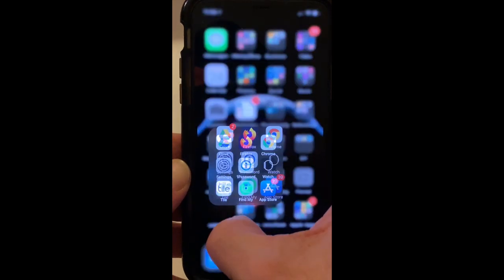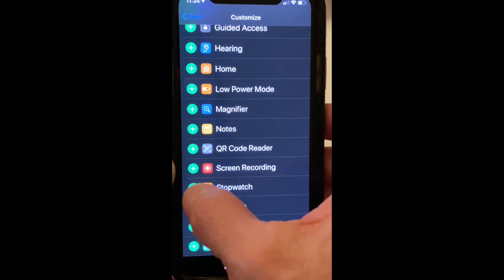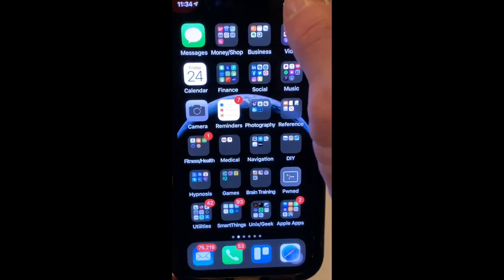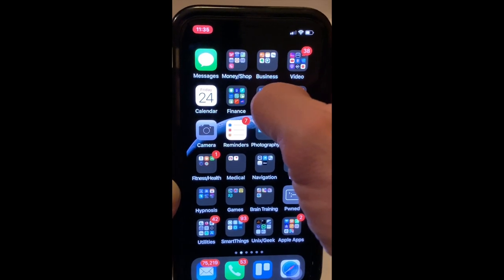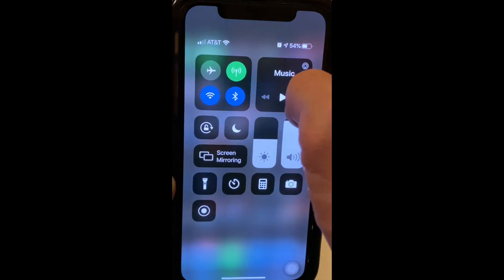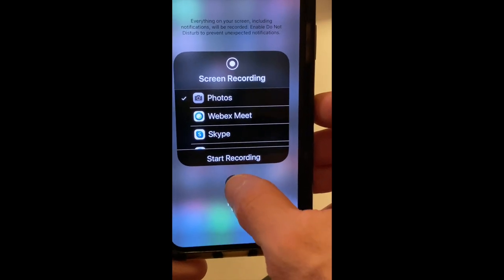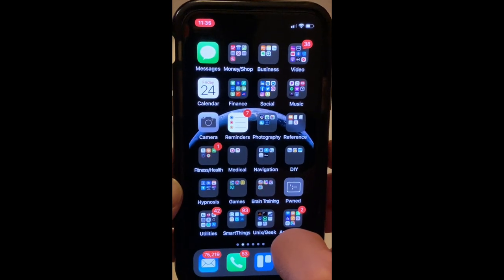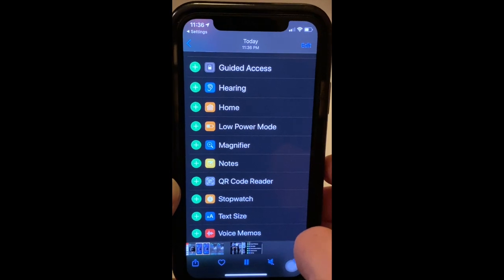HOW TO SCREEN RECORD ON IPHONE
iPhone SCREEN RECORDING! How to Use iOS 14 Screen Recording. Works with iOS 11, iOS 12, iOS 13, and iOS 14! Works with iPhone, iPad and iPod Touch.

What we will cover:
iPhone Screen Recorder with audio
iPhone Screen Recorder no sound
iPhone Screen Recorder settings

Screen Recording is a Feature of iOS 11 and Later:
iPhone
iPhone X
iPhone 8
iPhone 8 Plus
iPhone 7
iPhone 7 Plus
iPhone 6s
iPhone 6s Plus
iPhone 6
iPhone 6 Plus
iPhone SE
iPhone 5s
iPad
12.9-inch iPad Pro (2nd generation)
12.9-inch iPad Pro (1st generation)
iPad Air
These are the list of the devices that support iOS 12 as of January 2020:
iPhone 5S
iPhone 6
iPhone 6 Plus
iPhone 6S
iPhone 6S Plus
iPhone SE
iPhone 7
iPhone 7 Plus
iPhone 8
iPhone 8 Plus
iPhone X
iPhone XS
iPhone XS Max
iPhone XR
iPod Touch[edit]
iPad[edit]
iPad Air
iPad (2017)
iPad (2018)

APPLE NINJA RECOMMENDATION (Extremely Useful Blogs and Sites):
This Awesome Site owned by Patrick Wardle has a Wealth of Information around Malware and the Security of Mac's in all Environments. Several Awesome Security Tools. It's a definite go to source.

The Idea

As Macs become more prevalent, so does OS X malware. Unfortunately, current Mac security and anti-virus software is fairly trivial to generically bypass.

Objective-See was created to provide simple, yet effective OS X security tools. Always free of charge - no strings attached!

Udemy.com Instructor
Protect Your Mac 